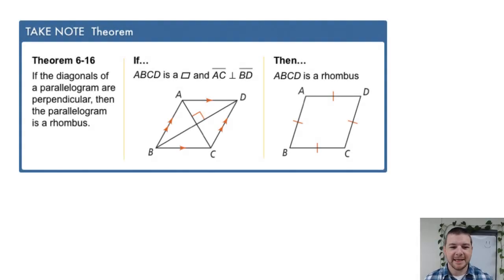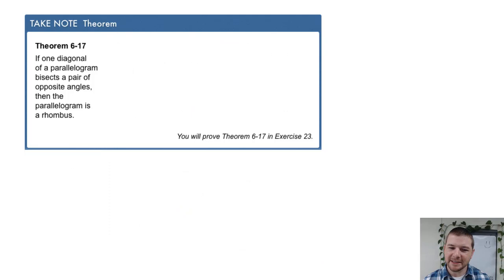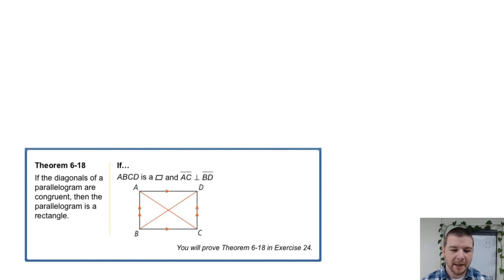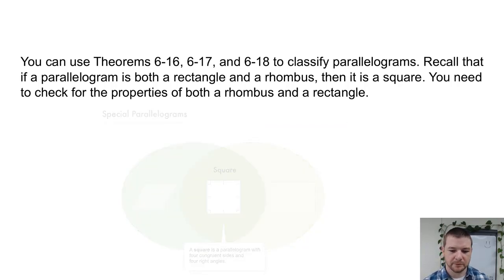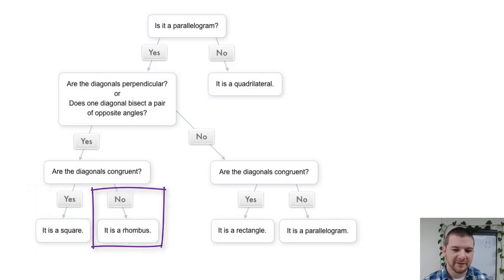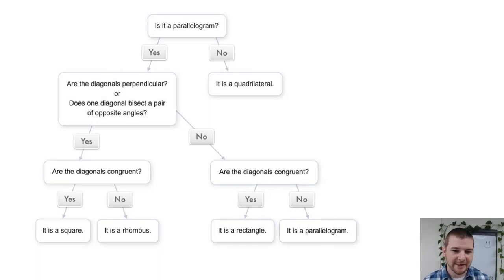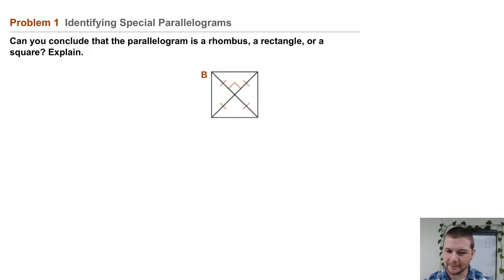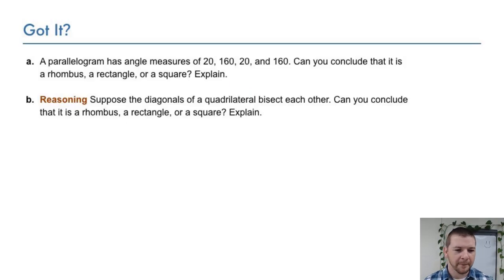Geometry 6-5 Conditions for Rhombuses, Rectangles, & Squares: Problem 1 - Identifying Parallelograms